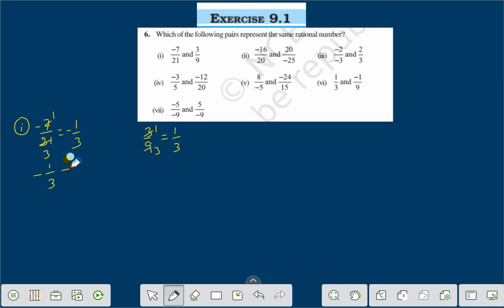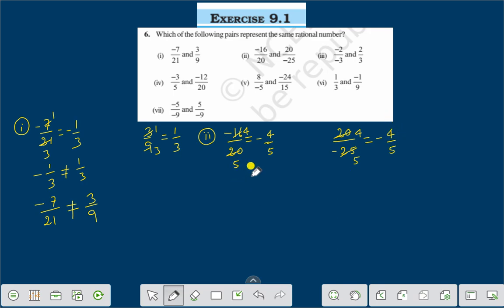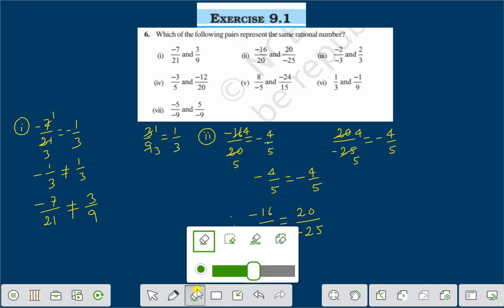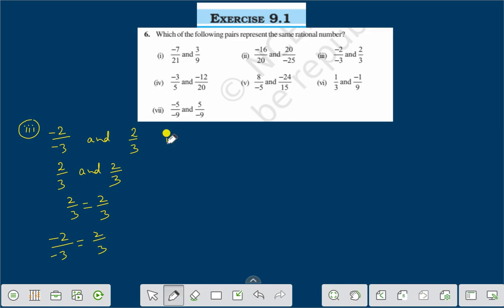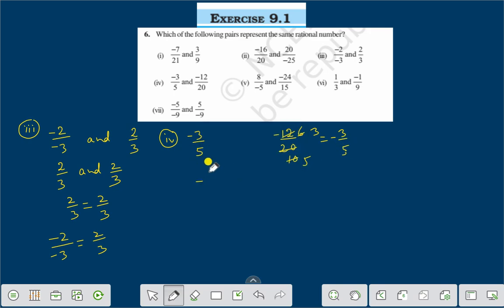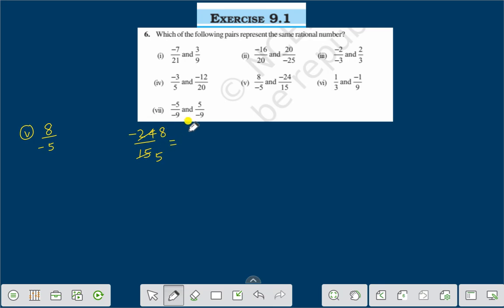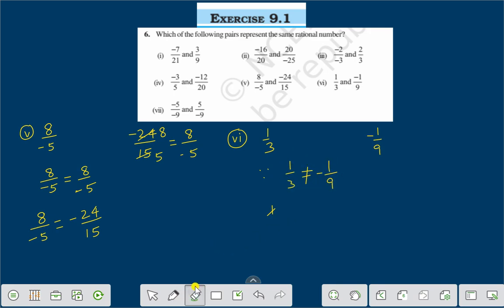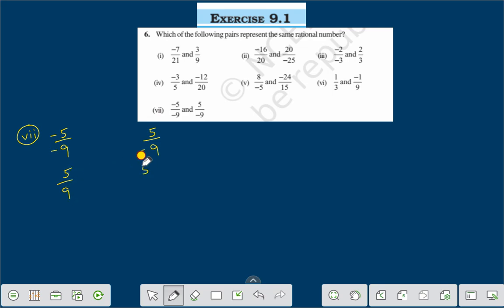EX- 9.1 ,Q.NO- 6 CH-9,CLASS-7 ,RATIONAL NUMBERS,MATHS,NCERT,CBSE